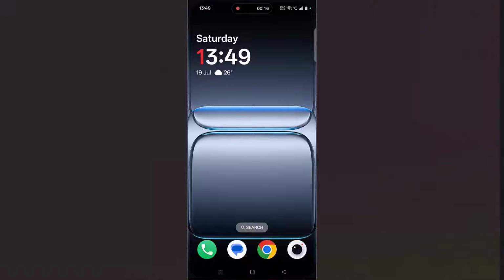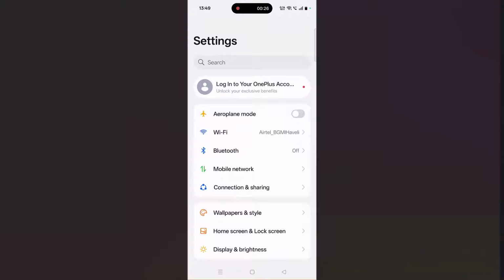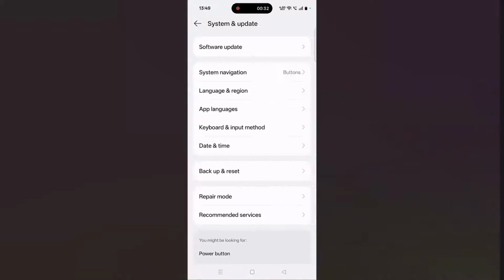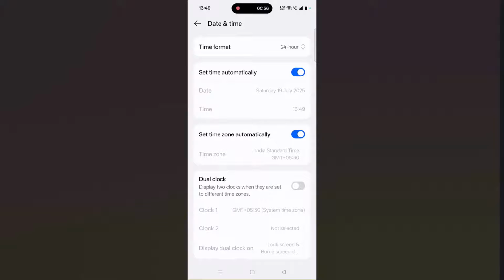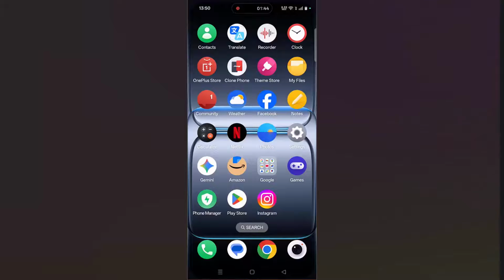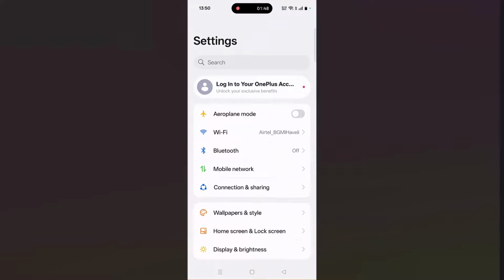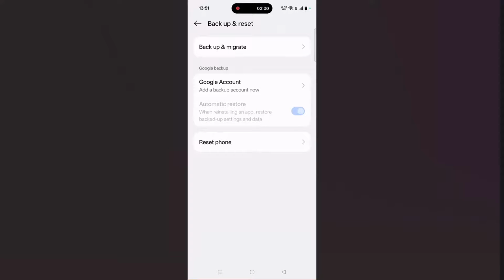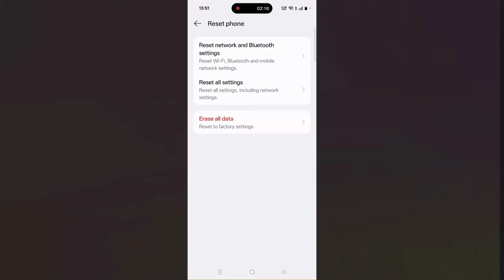How to Fix WiFi Issues on OnePlus Nord 5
Find out the solutions to resolve WiFi connectivity issues on your OnePlus Nord 5 Lite with this detailed tutorial. Whether you're experiencing slow speeds, frequent disconnections, or inability to connect, our guide provides step-by-step instructions to troubleshoot and fix WiFi problems effectively. Ensure seamless internet connectivity on your device with practical tips and troubleshooting steps. This steps also implies on OnePlus Nord CE5 - How to Fix WiFi Connectivity Problems on OnePlus Nord CE5.